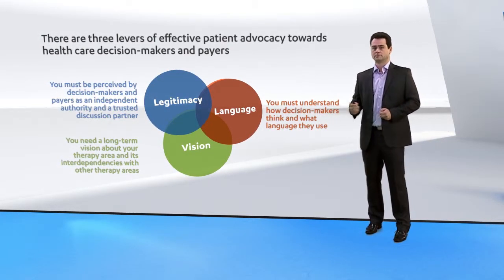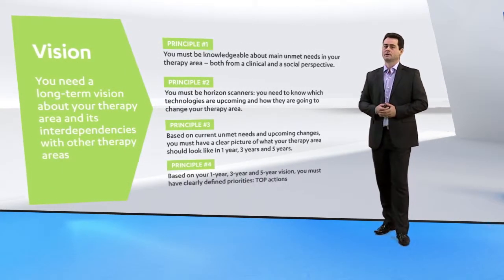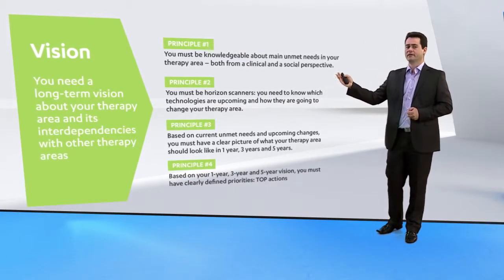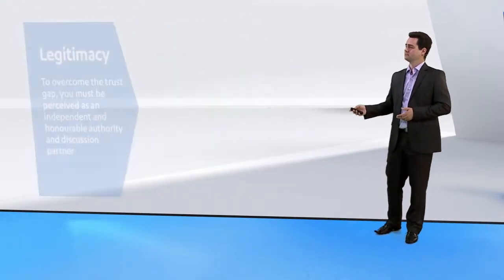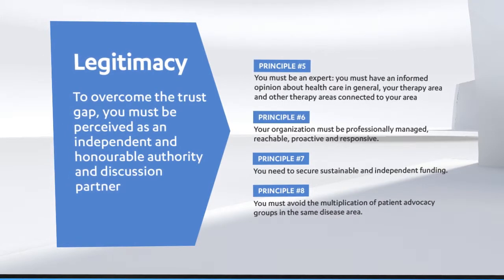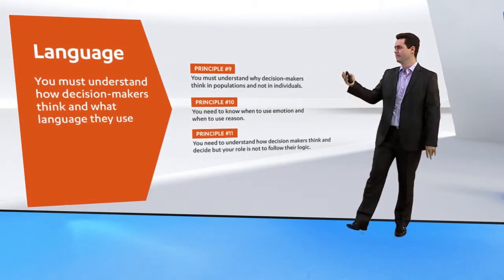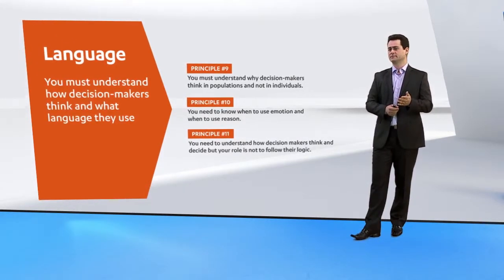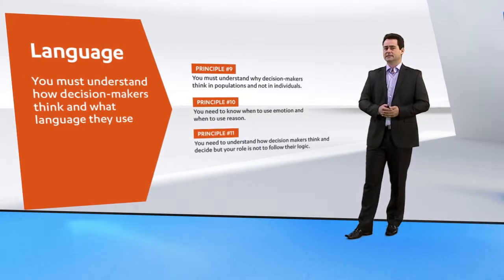Principles of Impactful Patient Advocacy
Being patient representative and impactfully advocating for patients rights and needs is not easy. Here you can find some guiding principles that might help you achieve your mission.